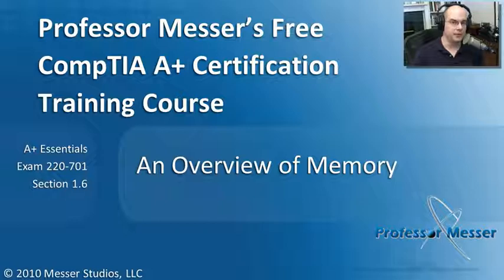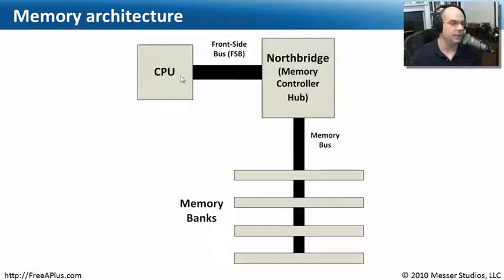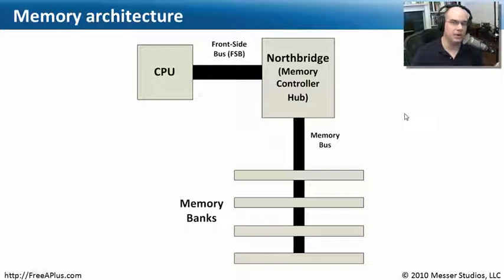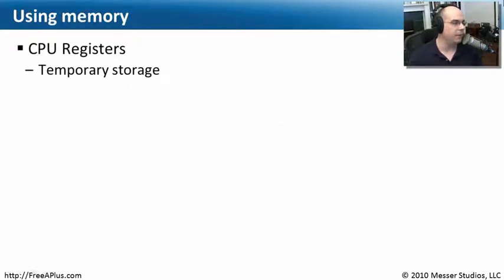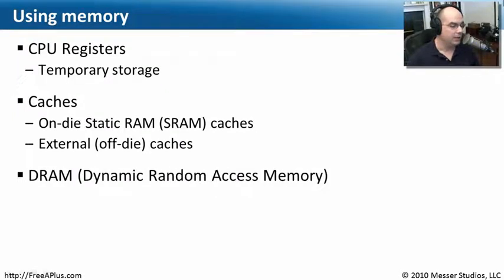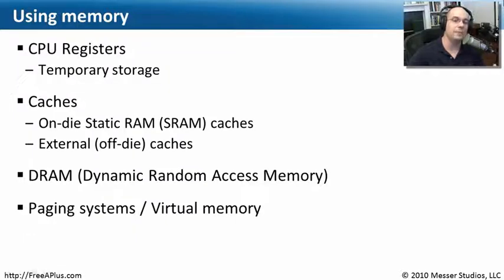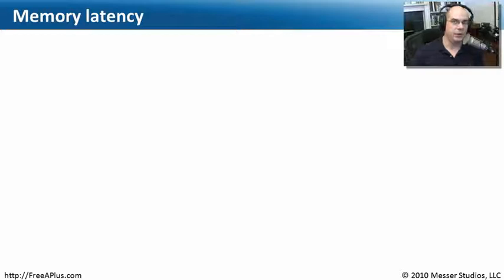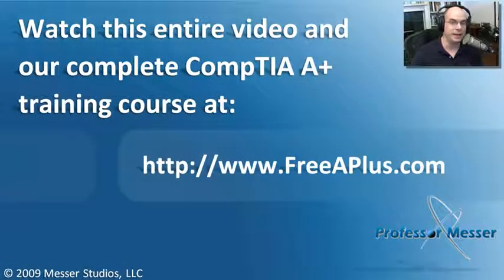An Overview of Memory - Part 1 of 2 - CompTIA A+ 220-701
There are many different memory types and memory technologies, and in this video you'll learn about memory parity, ECC memory, memory sides, and memory channels.